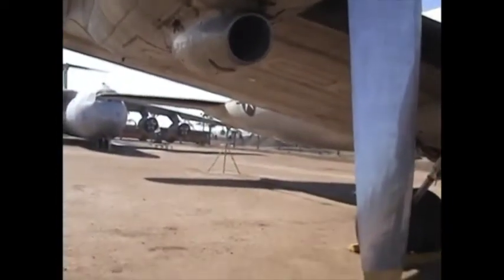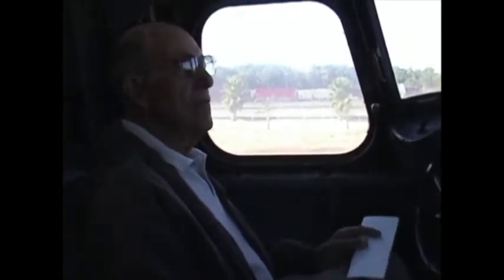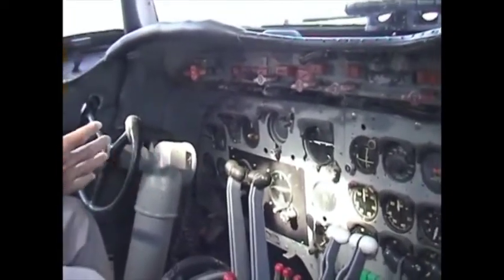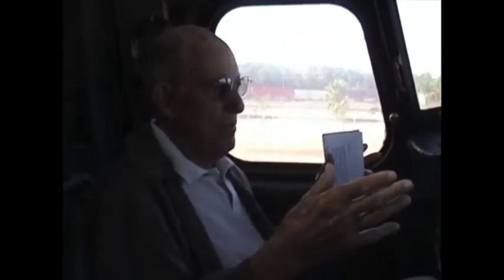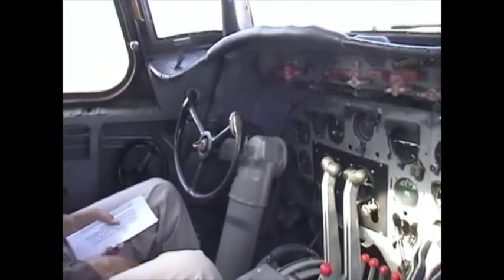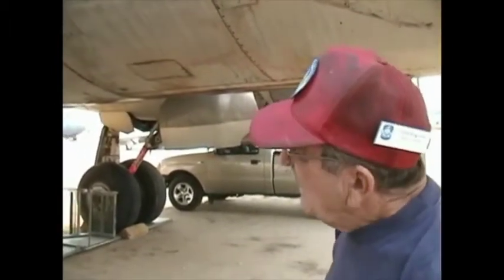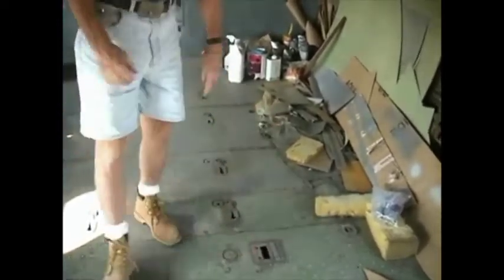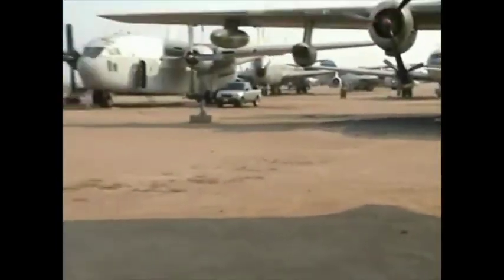Berlin Airlift pilot stories & C54 Skymaster Aircraft Restoration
This video, produced by the March Airfield in California includes an interview with a C54 pilot and the restoration of the plane. The C54 was the first Air Force One and commercial airline. It was used to transport passengers to Area 51 and it was the plane in my non-fiction book Silent Heroes of the Cold War: Declassified.